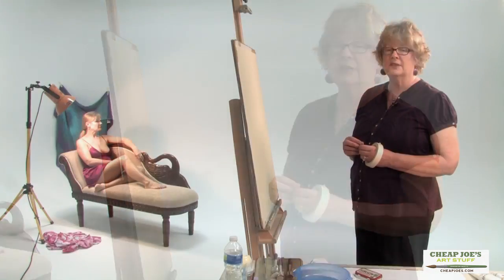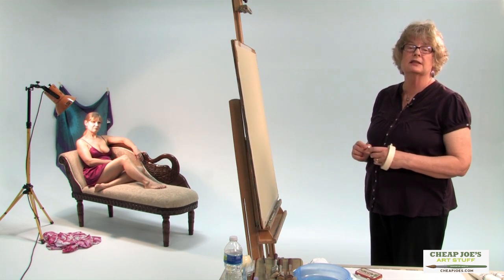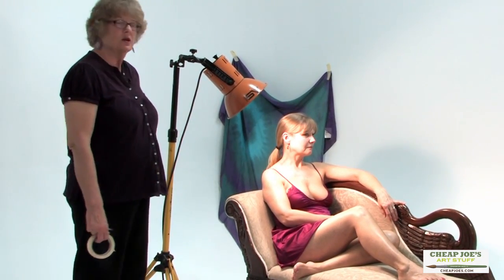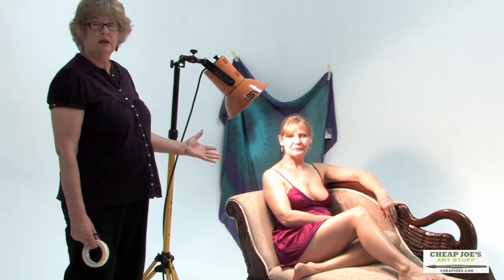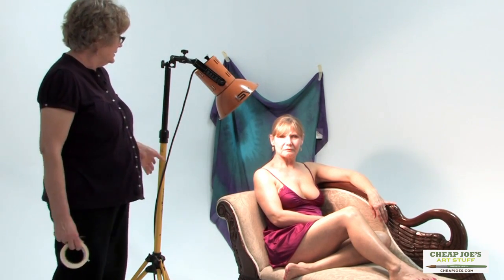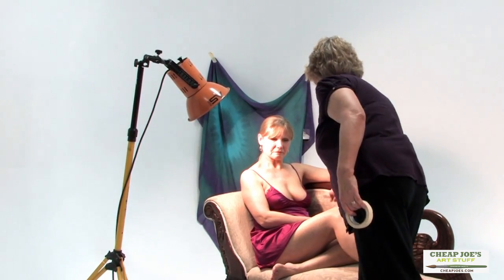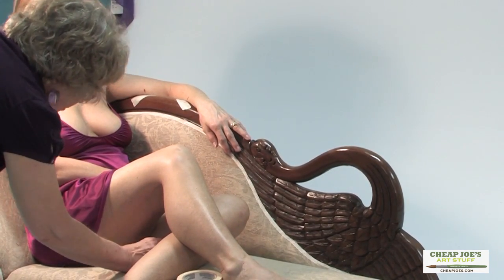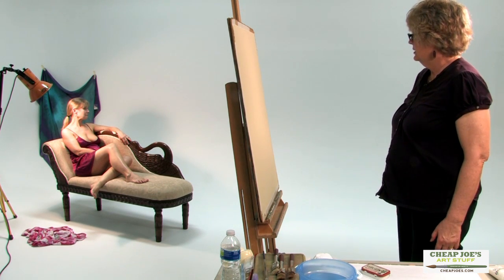Kate Worm - Figure Painting from a Live Model - Pt1 - Setting and Marking the Model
In this free art tutorial, watercolor artist Kate Worm demonstrates her technique on how to paint a figure using a live model and incorporating watercolor and gouache.
In Part 1 of this 7 part series Kate sets and marks Robin (the model).
Kate also uses the QuicKomp Artist's Drawing Tool to help frame the scene.

Make more art and spend less money buy shopping at Cheap Joe's Art Stuff.